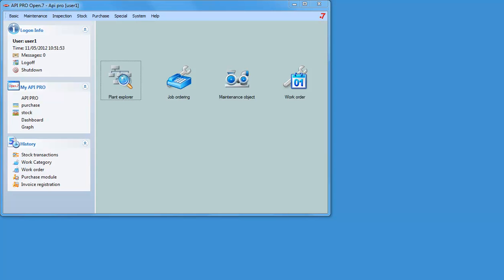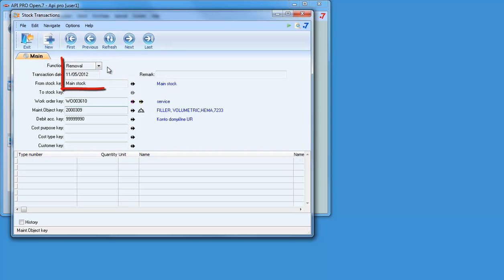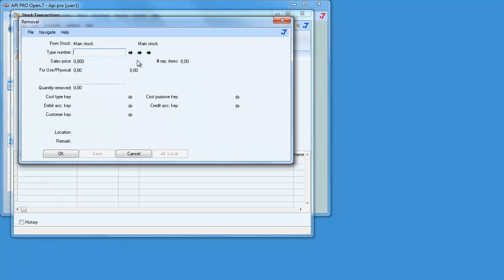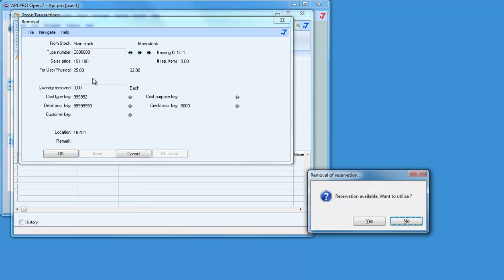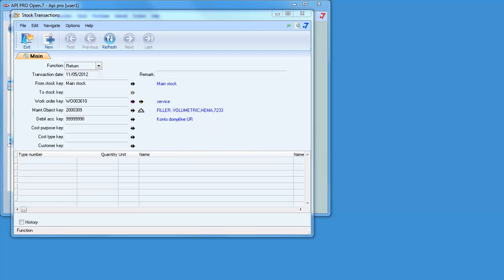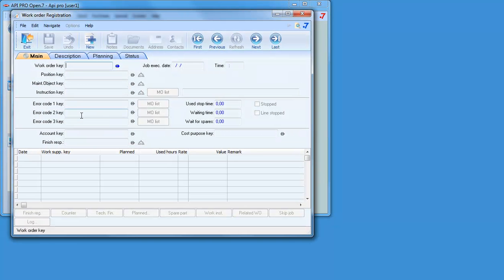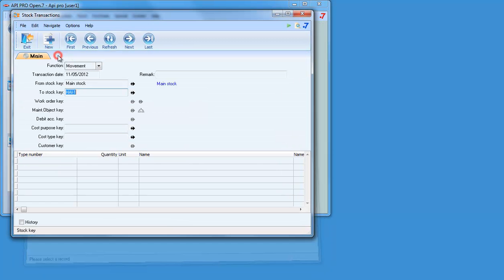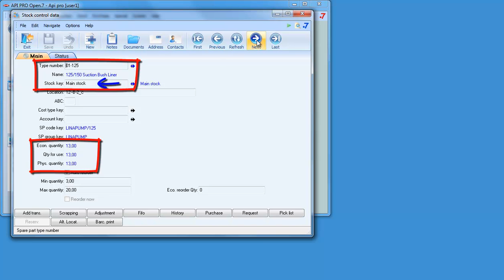4 3 Removals return of spare part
Removals return of spare part